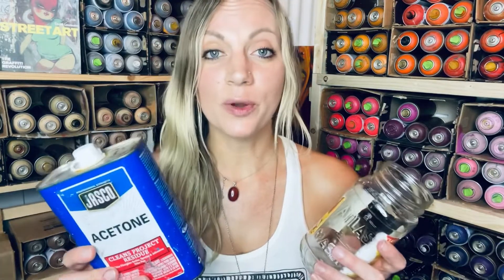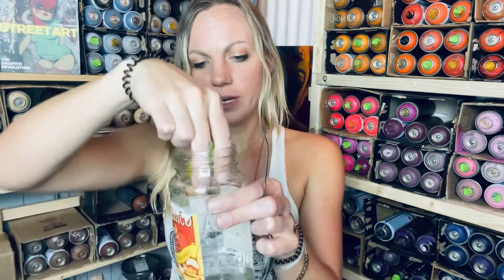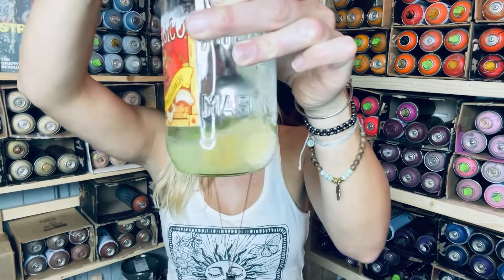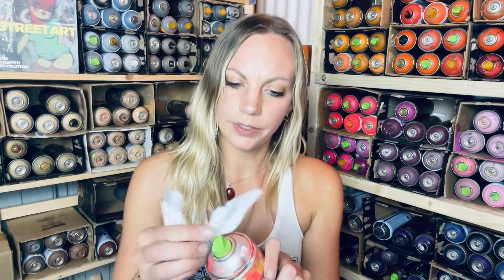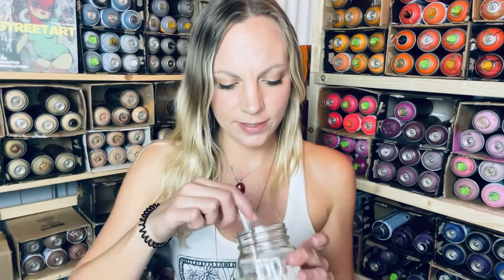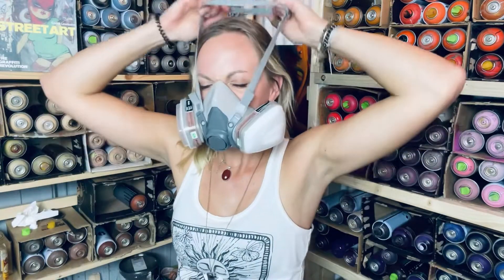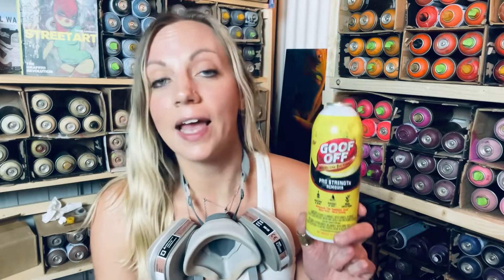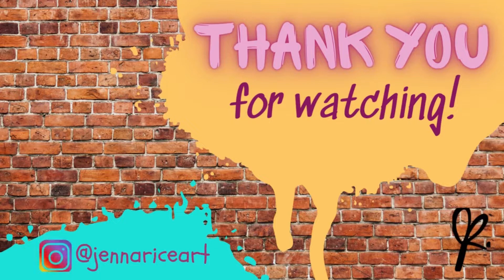How to Clean your Spray Paint Caps to $AVE MONEY!! - 3 Methods for Street Artists and Muralists 2022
Are you a street artist/ spray paint muralist seeking to save a little cash on caps? Well, I have some solutions for you! I have discovered three different methods to clean and re-use your caps so you can save Money! $$$

You can purchase the best spray acetone on Amazon

Video Chapters:
0:00 Intro
0:19 Method 1
1:46 Method 2
4:39 Method 3

I'm Jenna Rice. I am a full-time muralist and fine artist who currently resides in Greensboro, North Carolina. I taught myself how to spray paint about three years ago, and it's been a wild ride! I travel all over the place to create beautiful murals in spray paint and have learned many helpful things along my journey.

My goal is to spread all of the knowledge I gained along my journey. I won't lie... I've learned a lot through making a TON of mistakes. I'd like to help you skip that step!

This channel will not only follow me and my work, yet also give helpful tips and tricks about how I am surviving as a full-time artist. Most importantly, I will teach you how to spray paint just like me!

Formerly "Influencing Artists" and "Art Awakening," my channel has returned as "Jenna Rice Art" to match my business and brand.

Atmospheric by Zach Rice (my awesome brother)
You can also find his work on Spotify and Apple Music

Remember to stay peaceful, as a calm mind is a creative mind.

Jenna :)

This video was funded in part by the North Carolina Arts Council. Thank you for your support!